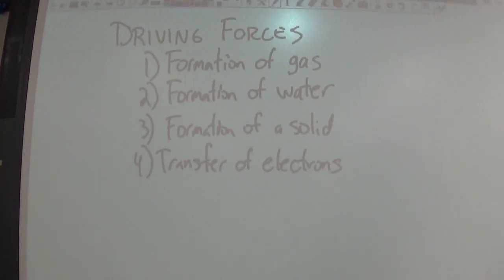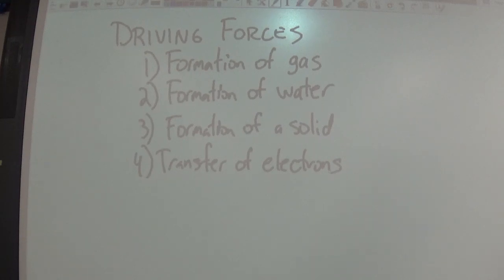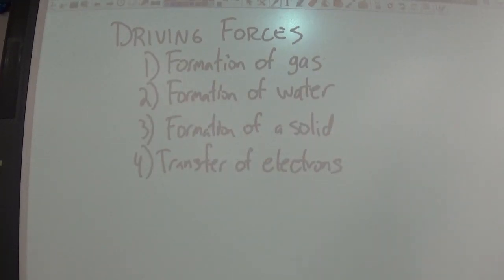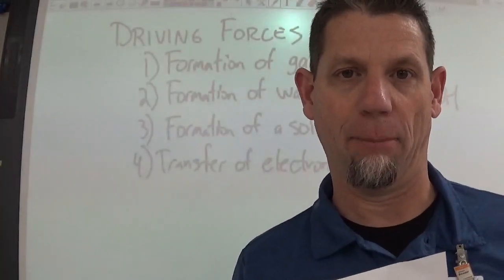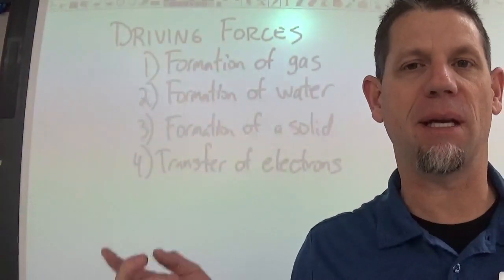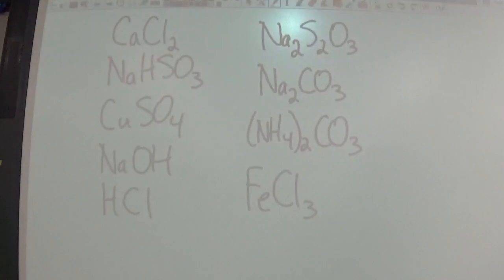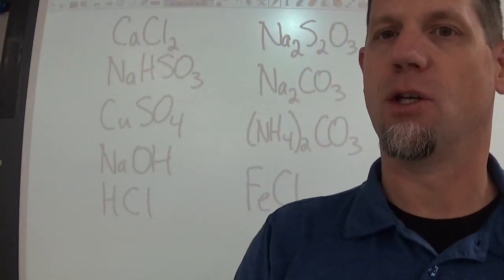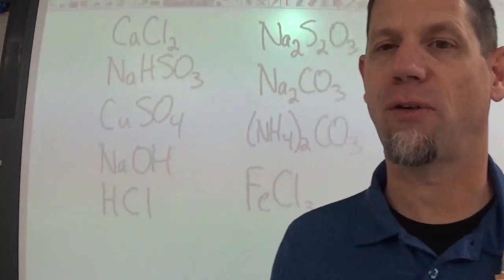Driving Forces and the Chemical Reactions Lab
Mr Martin describes the 4 driving forces of a reaction and gives brief instructions on how to perform the lab.